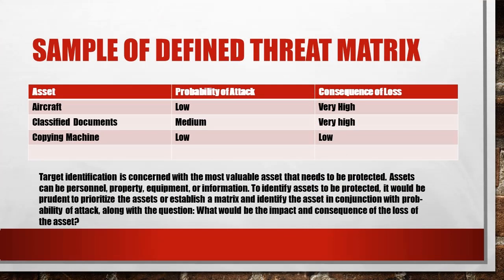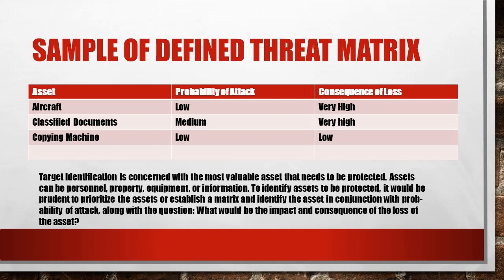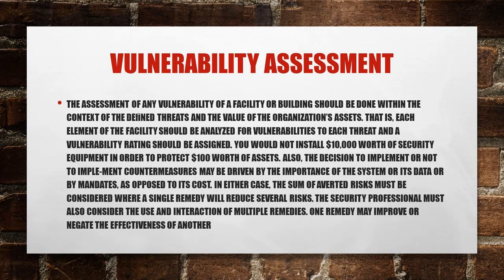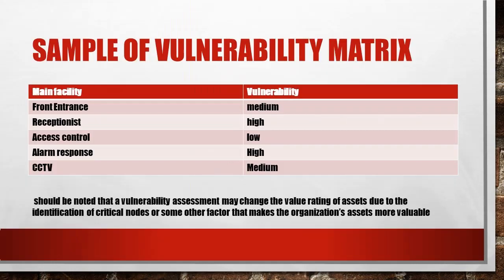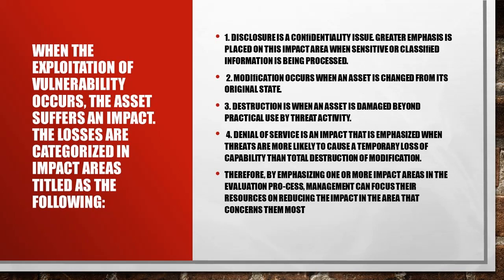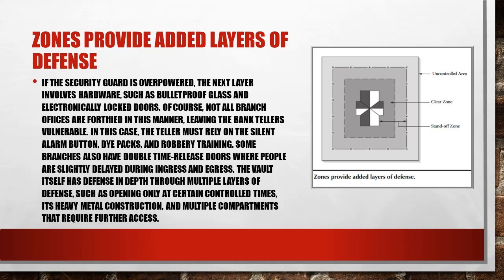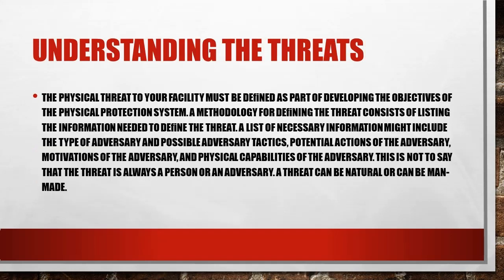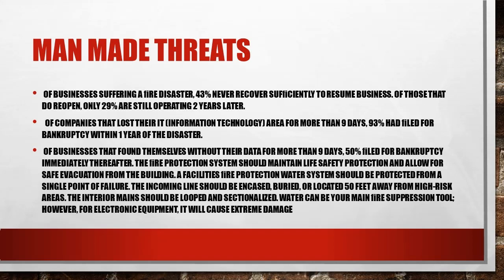Vulnerability Assessments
Before any new security project begins, there must be an assessment made in order to put together an operational plan and a practical approach to securing the facility. This security assessment can also be called a security survey, risk analysis, or vulnerability assessment.

FPITRAINING.TEACHABLE.COM